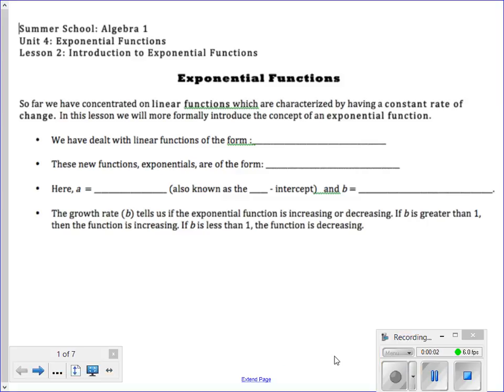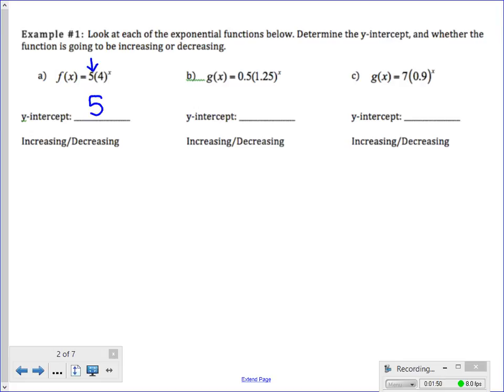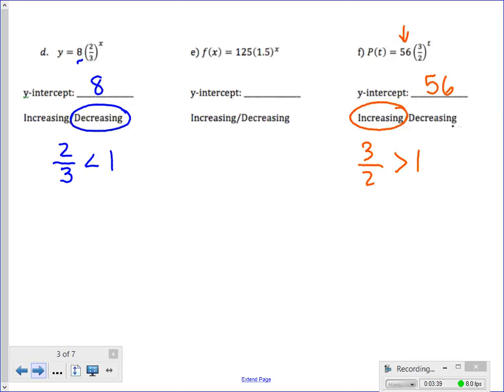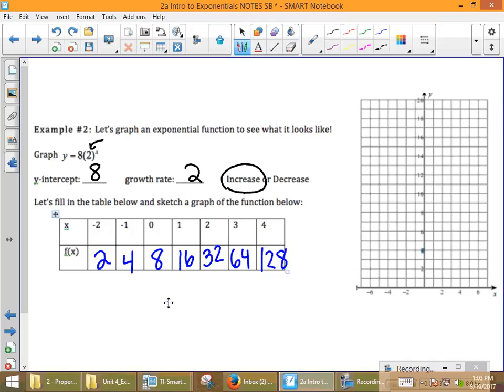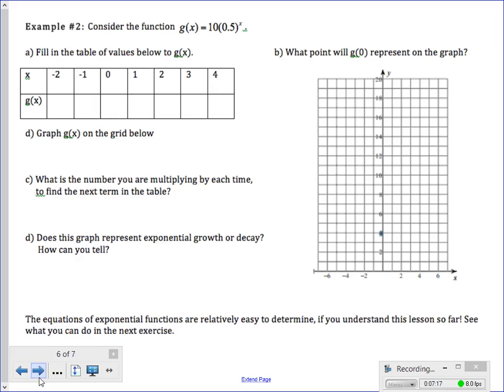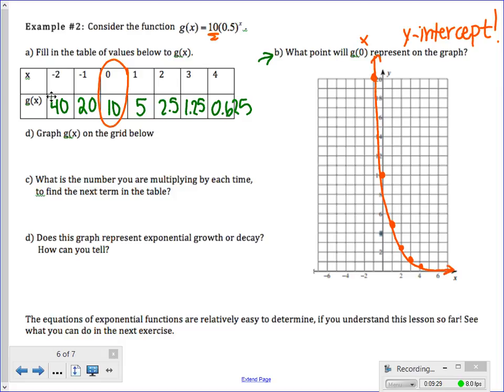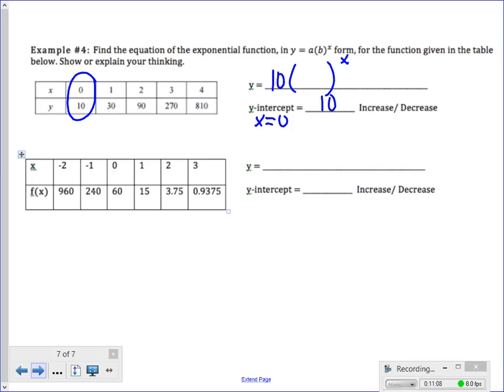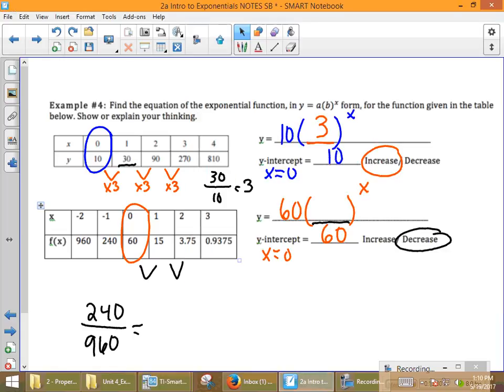Unit 4 Lesson 2 Notes